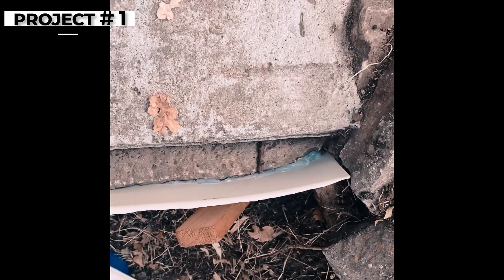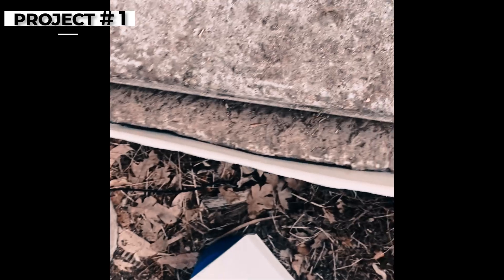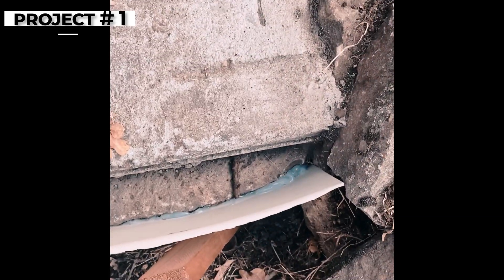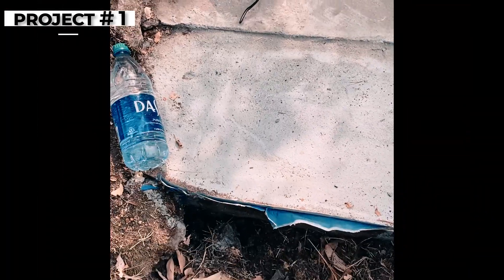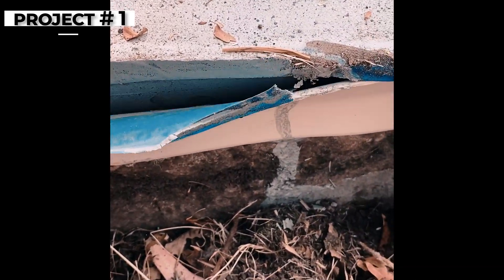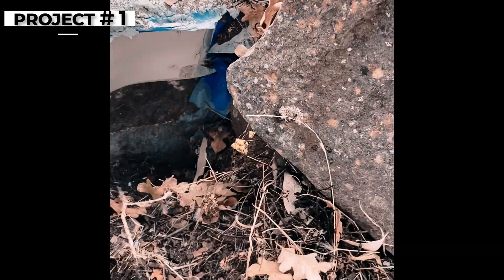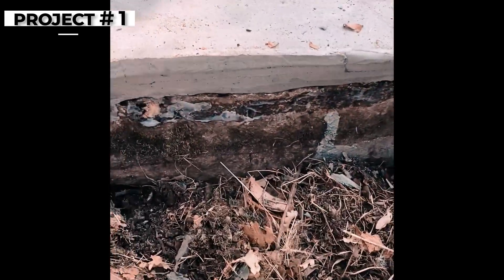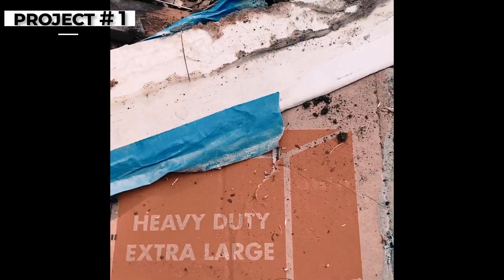RockGardens, Project #1. Fixing Concrete Steps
This is an easy way to fix concrete steps. To make a form by using a Wall Guard and Caulking.
Cement is also needed.